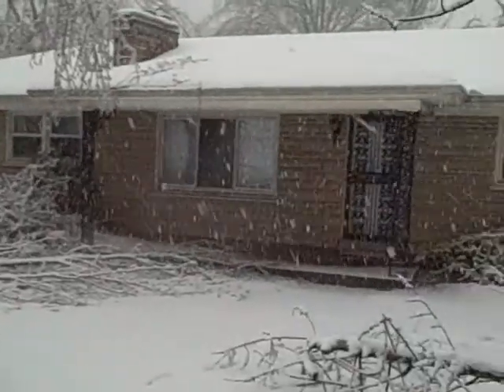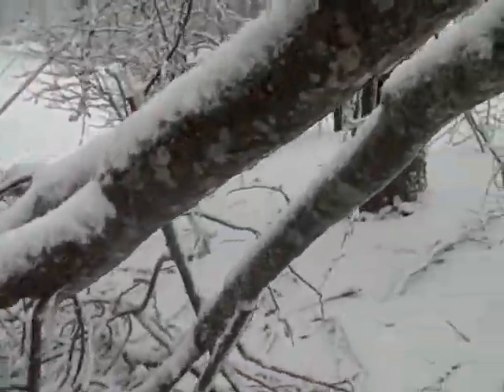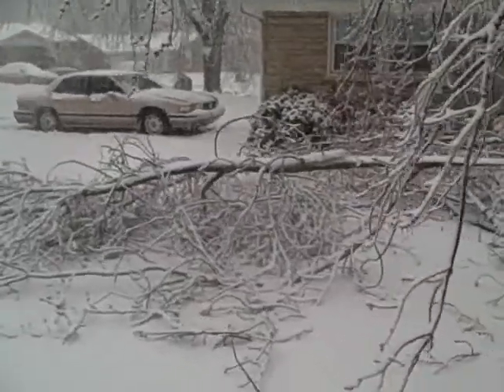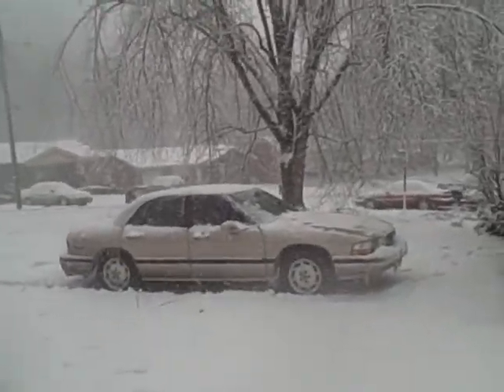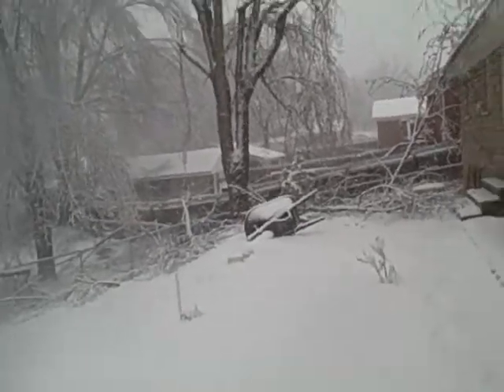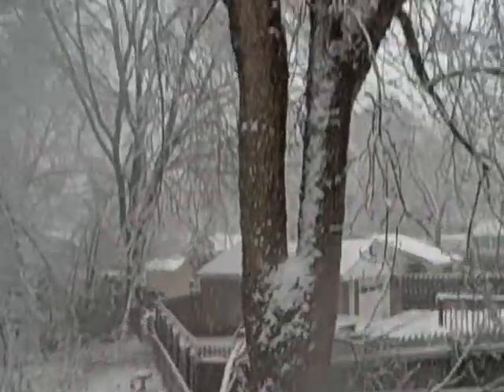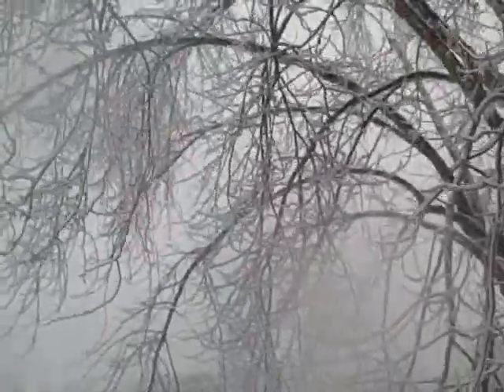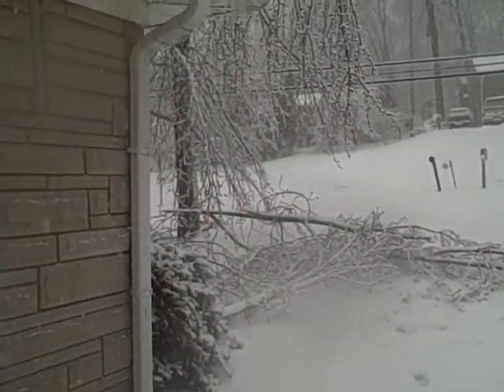I USED to have Trees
The snow/ice storm that hit Louisville, Ky, on Jan 28, 2009.
This is what it looked like as the snow was coming down, and the trees were just finishing up with the collapsing thing.
o_O